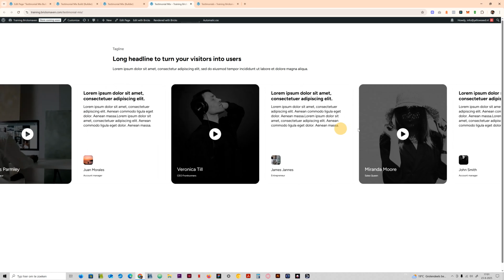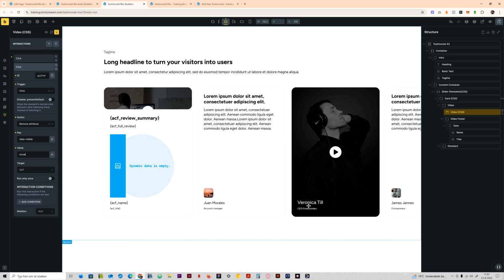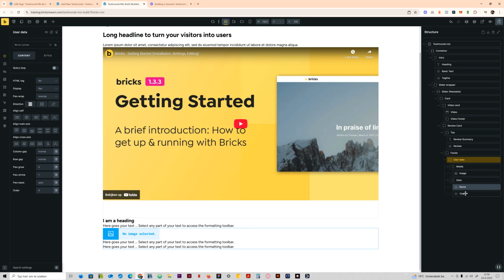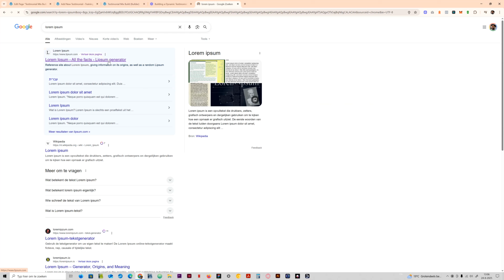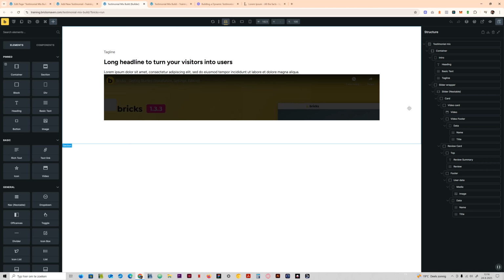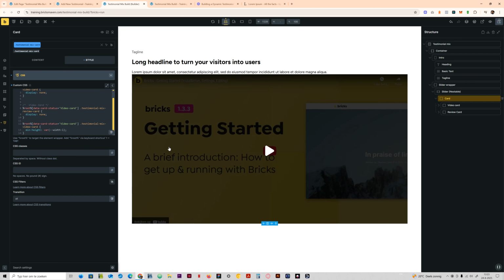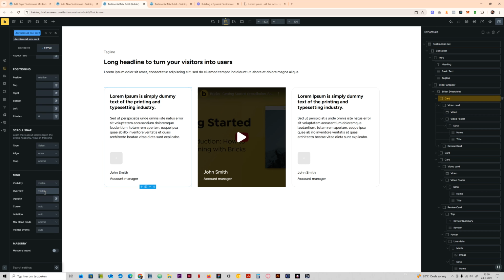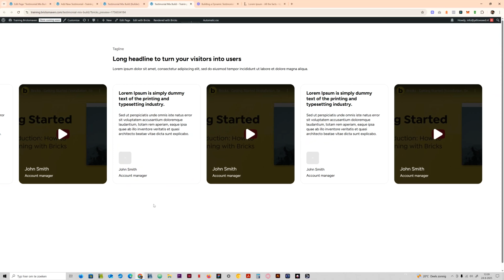Creating a Dynamic Mixed Testimonial Slider in BricksBuilder (Part 1)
In this video, I walk you through building a testimonial section that features both video and text testimonials. We’ll be using a slider with two types of cards: a standard testimonial card and a video card, which are controlled through a custom post type and taxonomy. I’ll show you how to set this up in the builder, including using CSS attributes for visibility toggling based on user selection. This is part one of a two-part series, and I encourage you to follow along as we start from a blank canvas. Let’s dive in and get started!

Chapters:
00:00 Introduction and how it was built
07:30 Structure setup
13:11 Adding classes to the elements
22:00 Styling the video card
27:30 Styling the Review Card
29:10 Toggle Card Display Logic and some tweaks on the video card
36:20 More tweaks on the cards and slider
43:20 Overflow slider set to visible
46:10 Next Steps and Conclusion